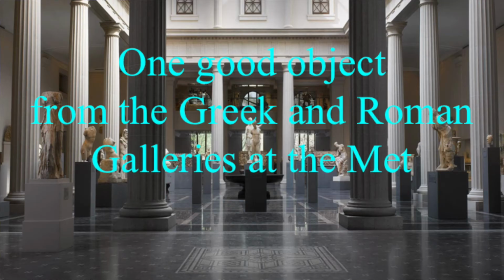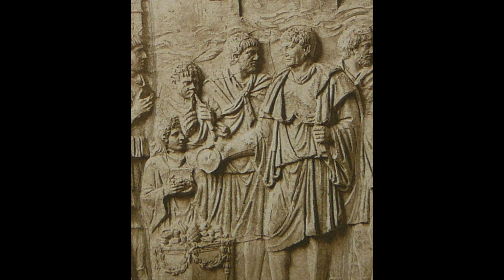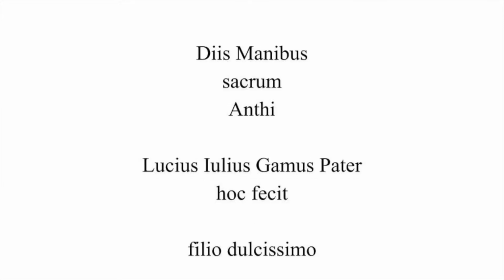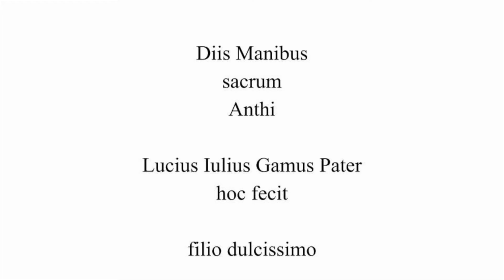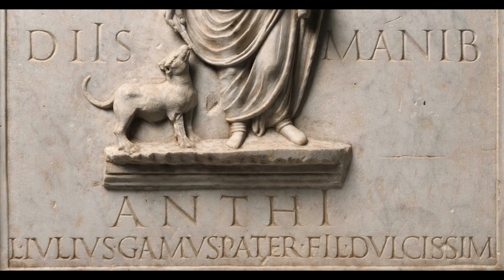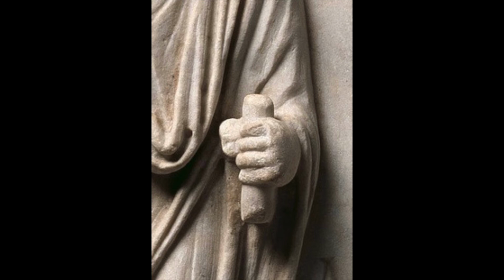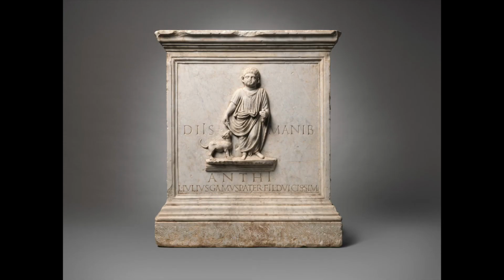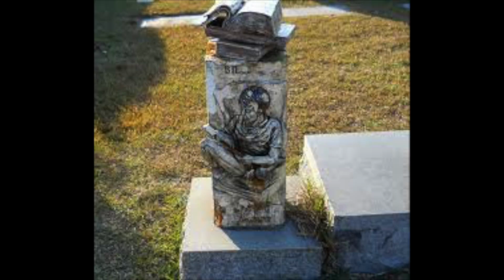One Good Object at the Met: The funerary altar of Anthus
Looking together at an altar a grieving Roman father put up in the 1st century CE as a monument to his young son and reading its Latin inscription.